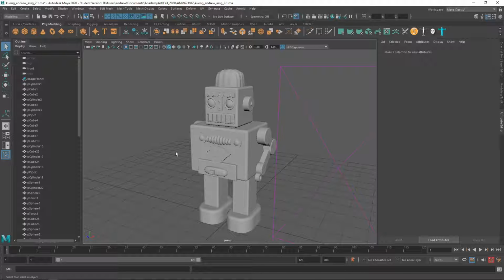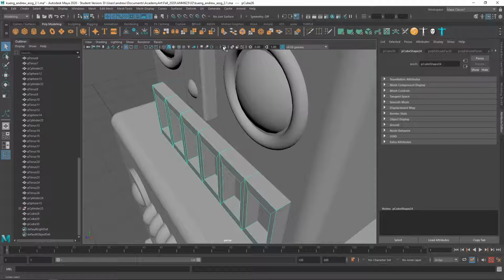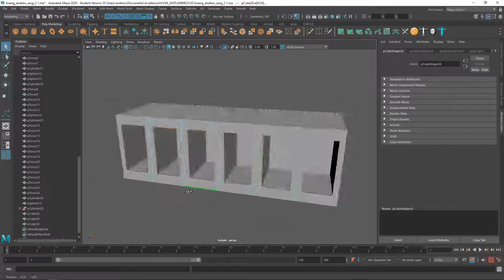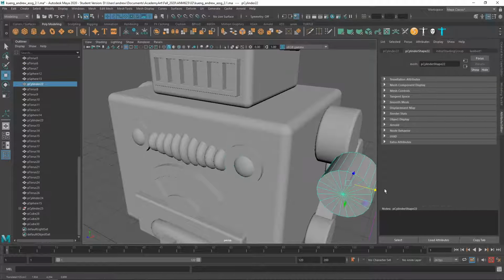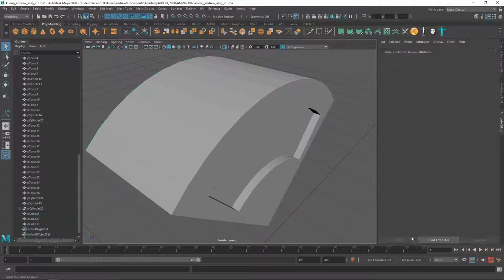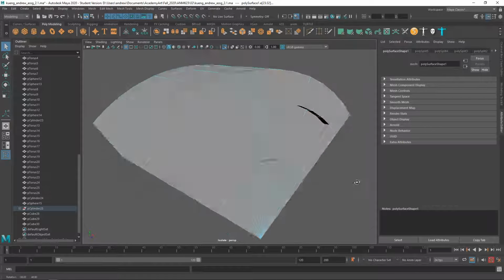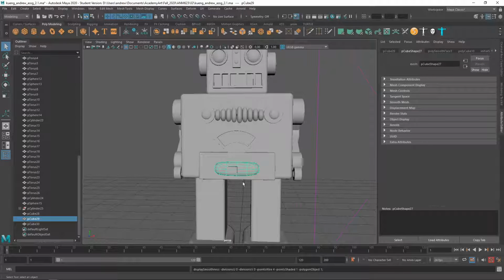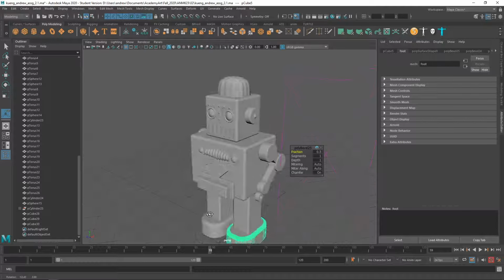fall 20 anm623 02 andrew kueng